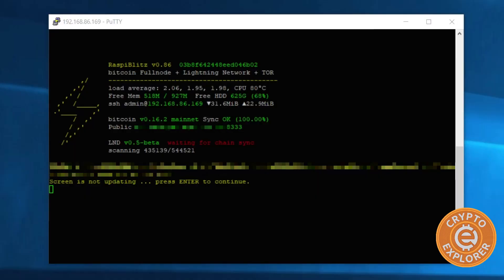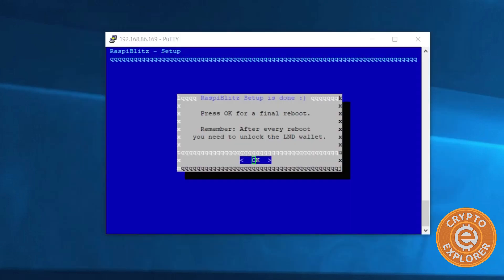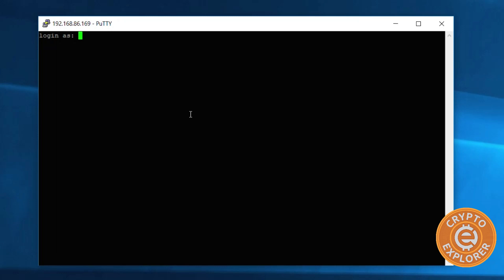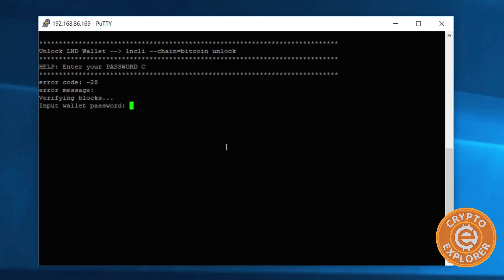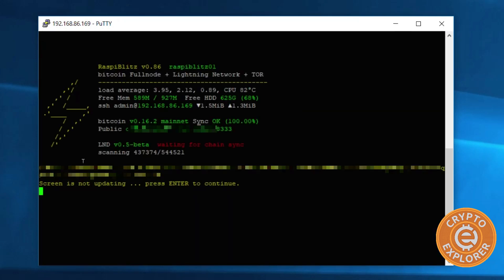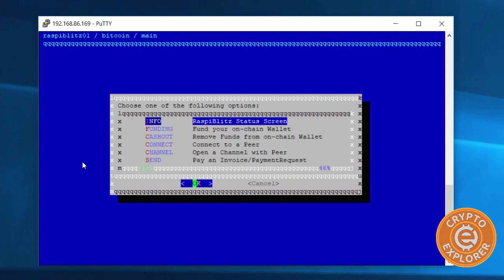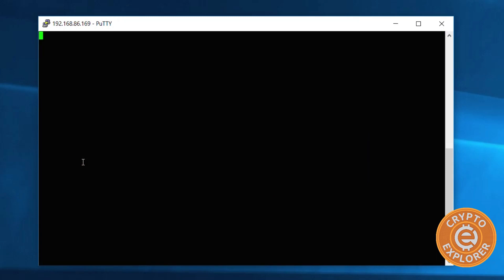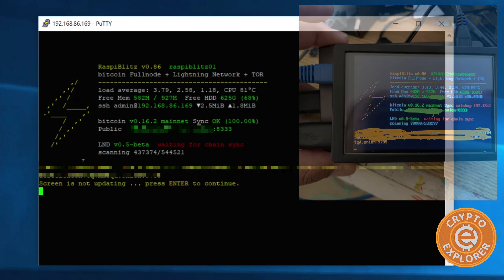Building A Bitcoin Full Node And Lightning Node Part 5 (Raspiblitz)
Secure your Crypto With A Hardare Wallet